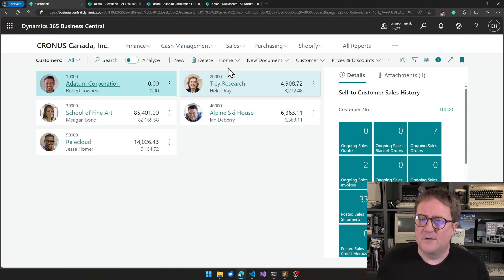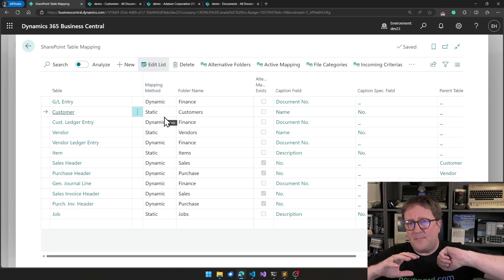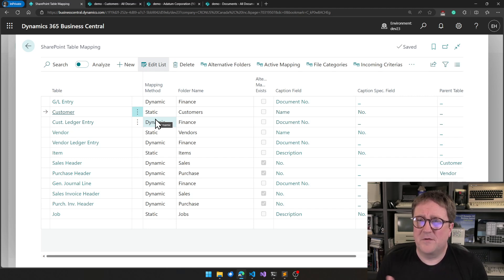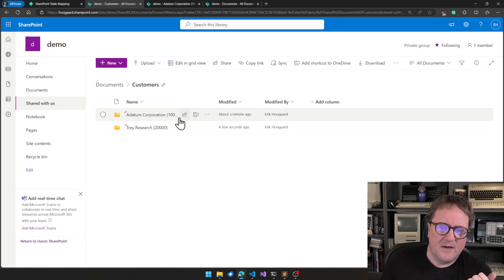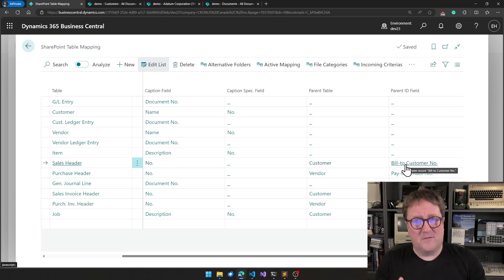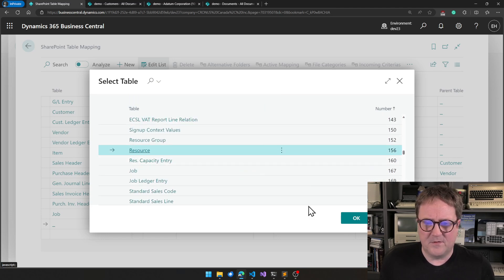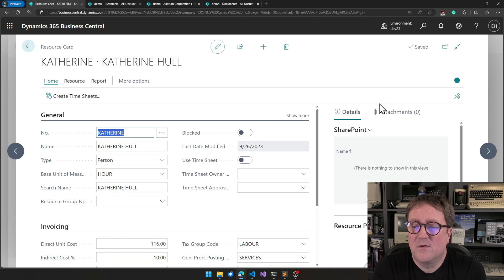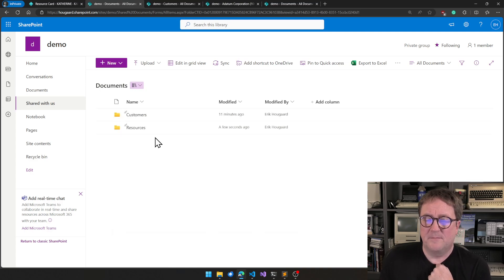Folder and Table mapping with SharePoint Connector for Business Central